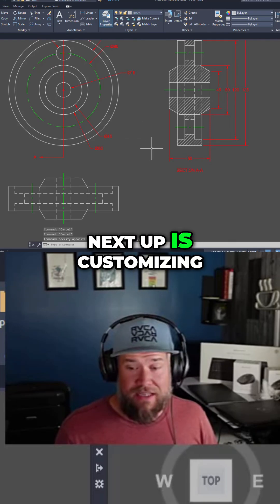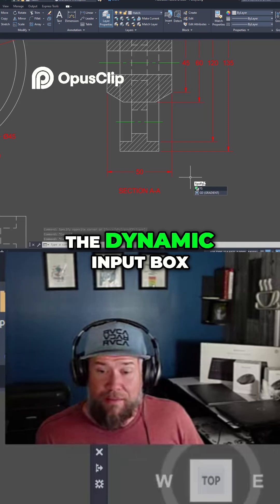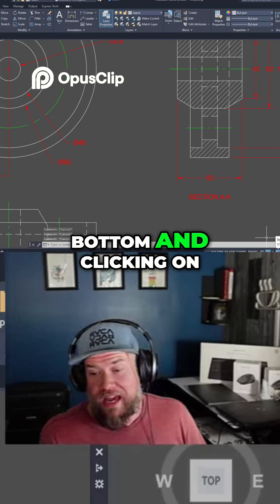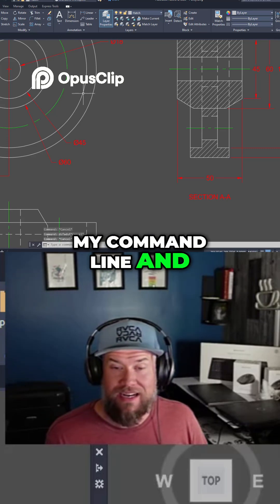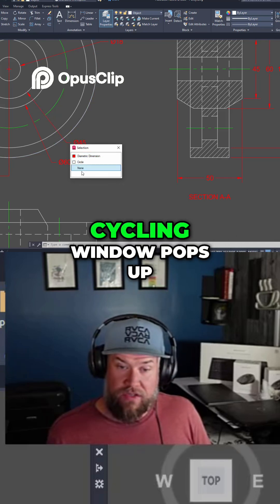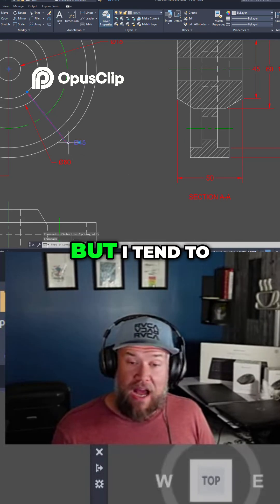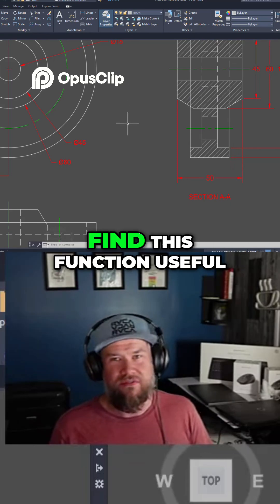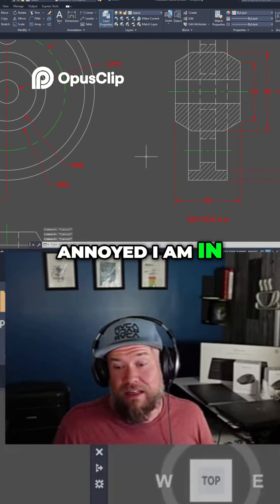AutoCAD Customization: My Top Tips for Speed and Efficiency